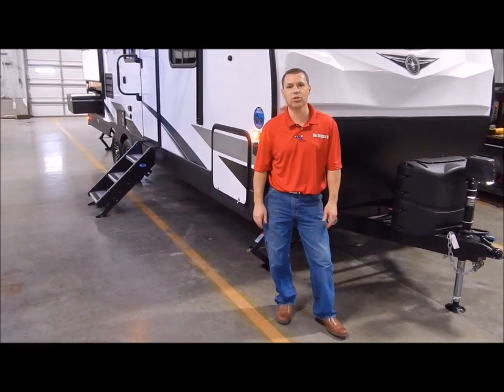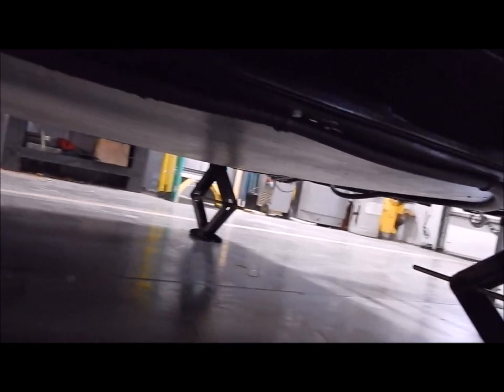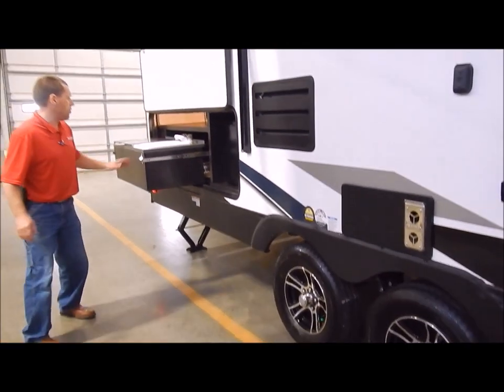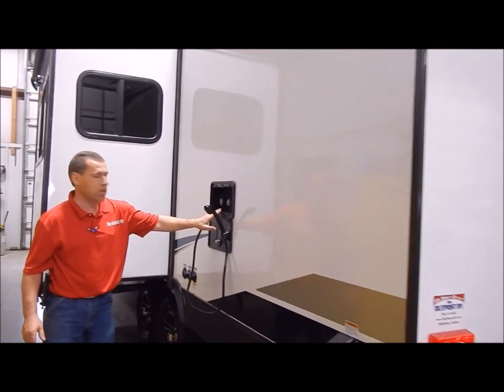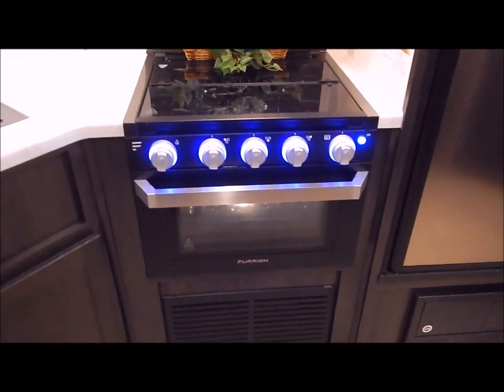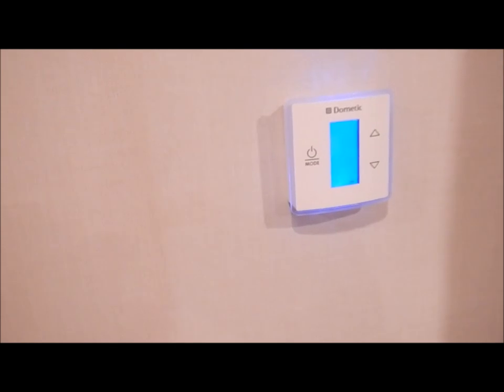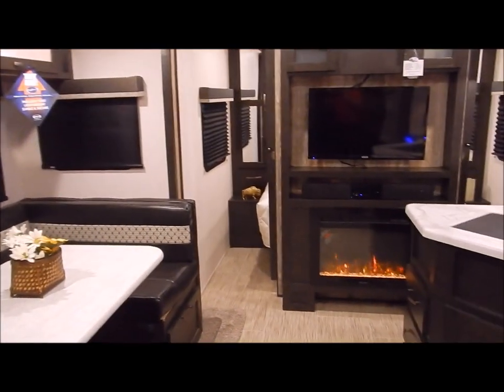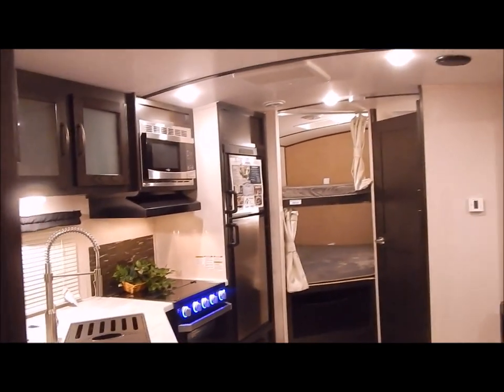2020 Surveyor 245BHS Travel Trailer